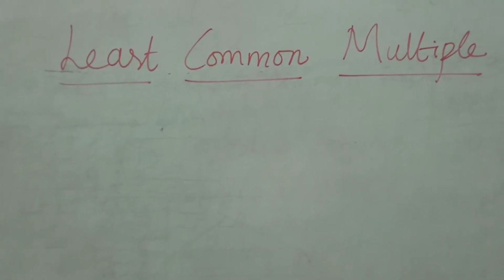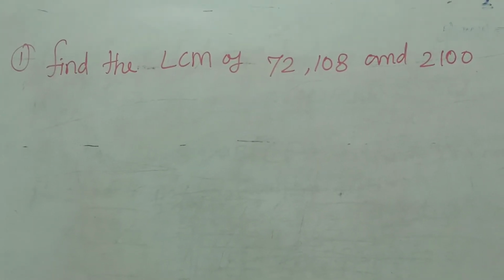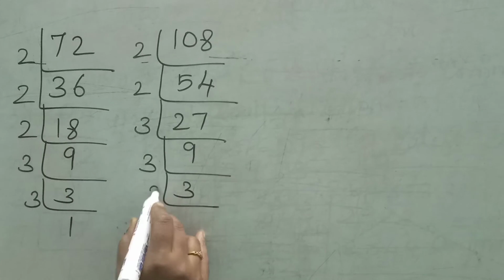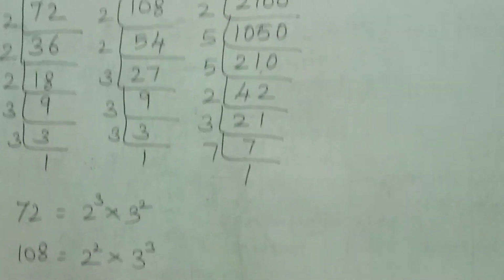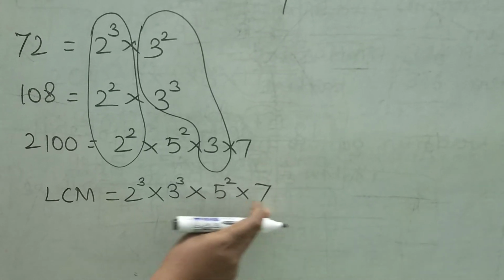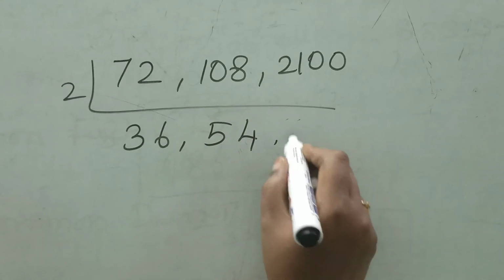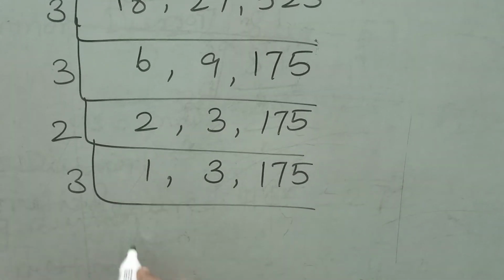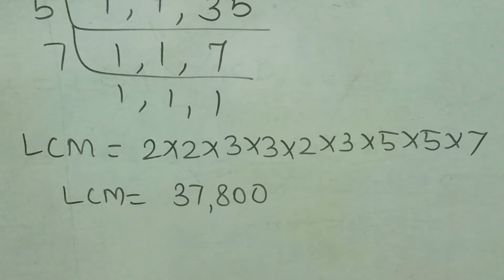Quantitative Aptitude - LCM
LCM - Least Common Multiple (Part-I)